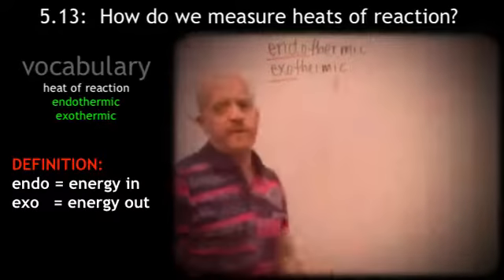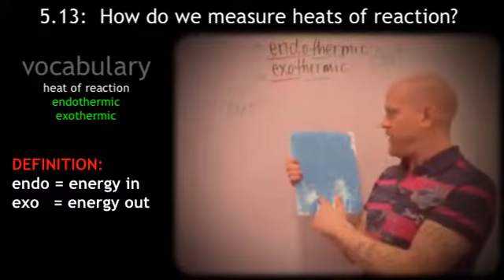5 13 endo:exothermic